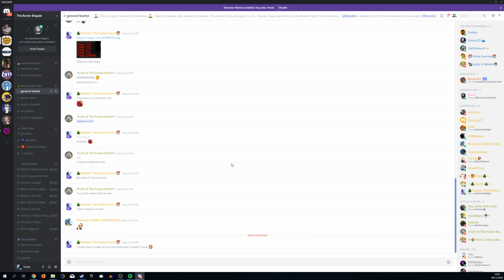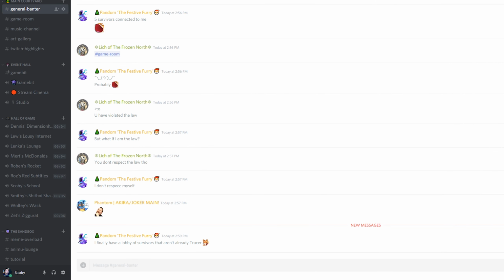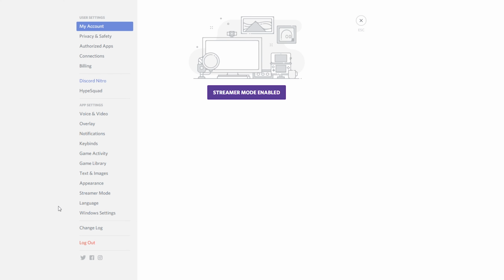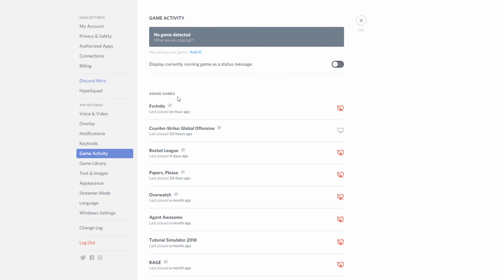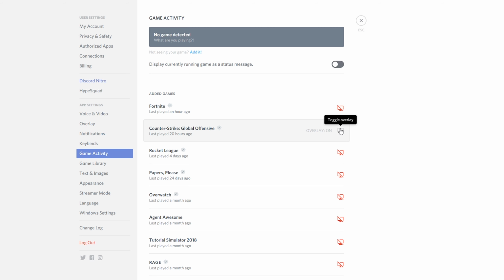How to Enable Discord Overlay in Games! Disable Discord Overlay - PUBG, CS:GO, Fortnite, WoW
Hey guys my name is Scoby and in today-by-s video, I am going to be showing you how to enable or disable the discord overlay for your games!

This tutorial is going to show you step-by-step how to disable the discord overlay, but this tutorial will also show you step by step how to enable the discord overlay!

This video is going to be great for anyone who is maybe a little new to Discord or PC gaming in general and wants to learn more about Discord!

Lapop specs:

- CPU: I5-7600
- GPU: Nvidia GTX1070
- 16gb ram
- 128GB SSD
- 2TB HDD 5400RPM
- 1080p Wide Angle Display

Peripherals
- 2 1080p standard monitors